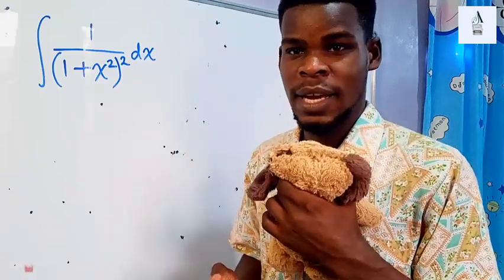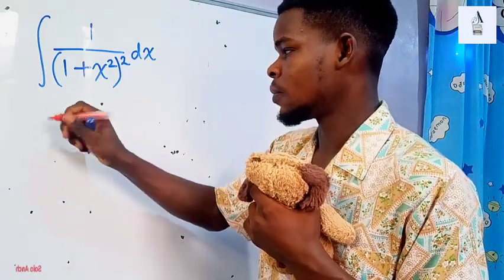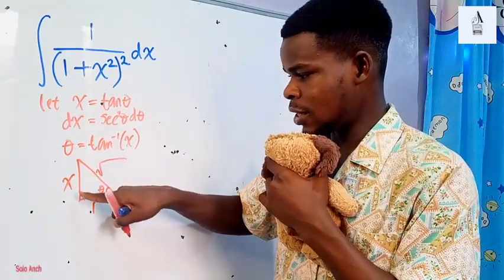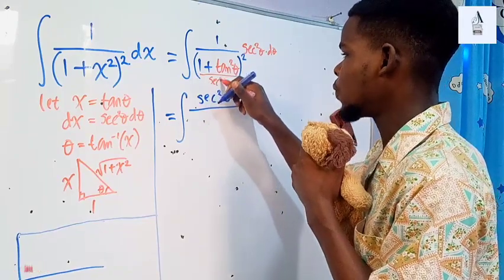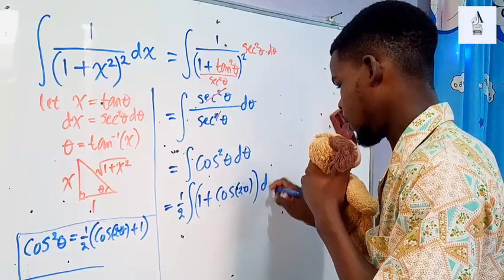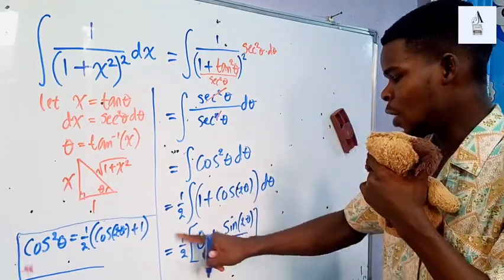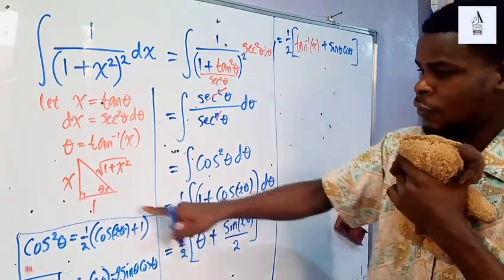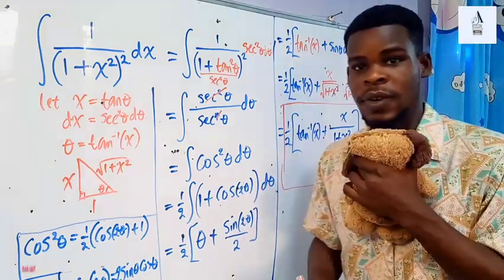Day 26: Integral of 1/(1+x^2)^2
integral of 1/(1+x^2)^2

This integral looks so much like the derivative of arctanx but the only difference is that the denominator has been squared.

the solution to the anti derivative of 1/(1+x^2)^2 can be done by a trig sub and infact the tangent substitution.